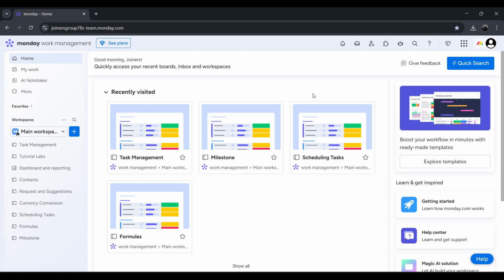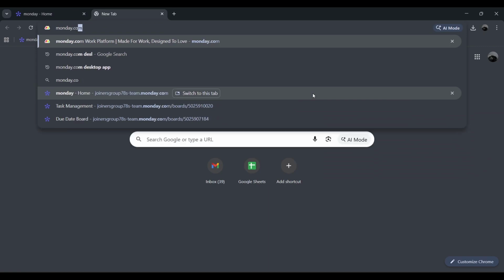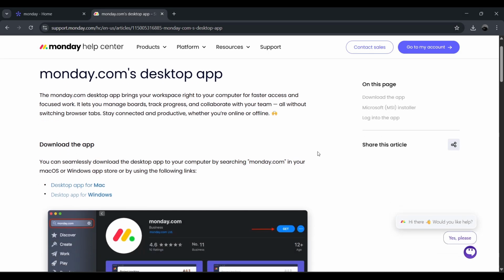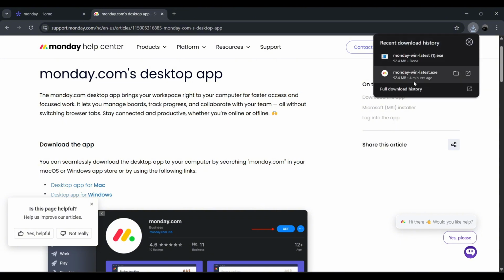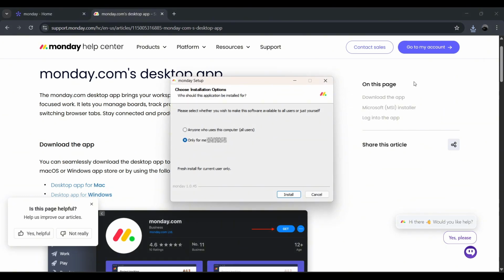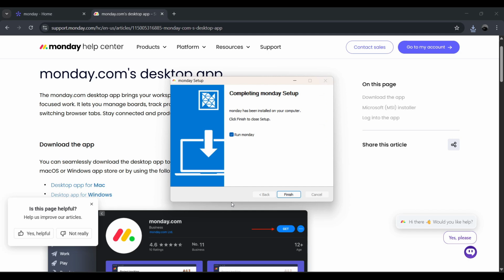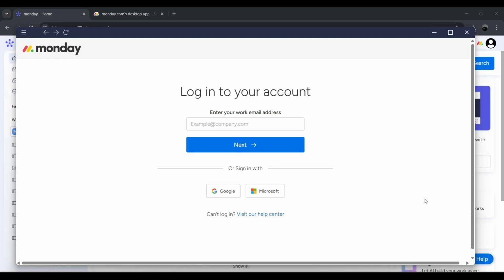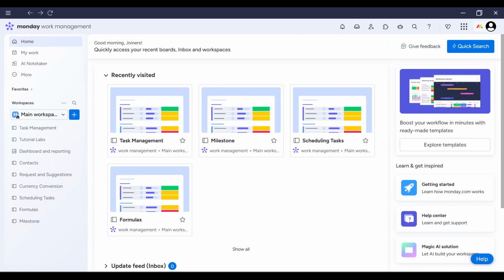How To Download Monday.Com On PC (Tutorial 2026)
Along the way, you'll learn how to download Monday.Com for PC, install Monday.Com app on Windows, get Monday.Com desktop application, Monday.Com setup guide for computer, using Monday.Com on a personal computer, download Monday.Com client for PC, how to install Monday.Com on laptop, access Monday.Com desktop version, download Monday.Com for Windows PC, step by step Monday.Com installation PC, get Monday.Com project management software PC, where to download Monday.Com desktop app